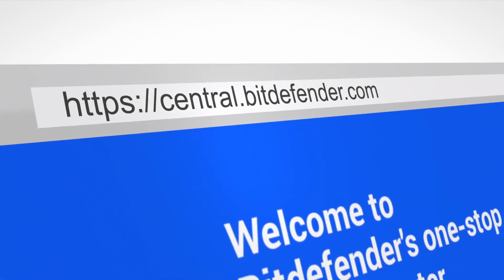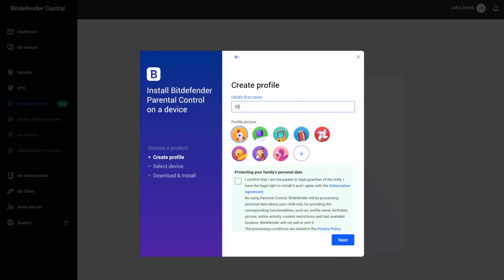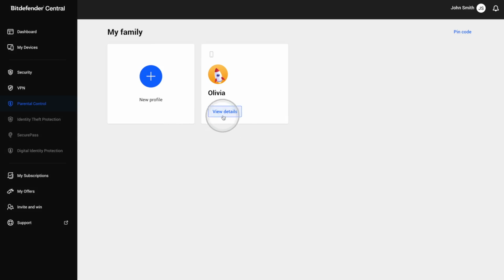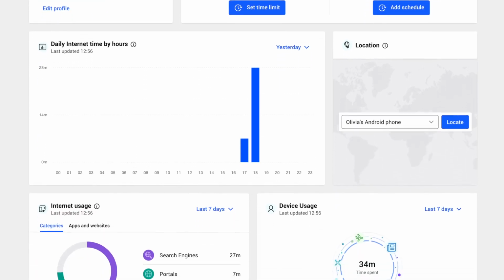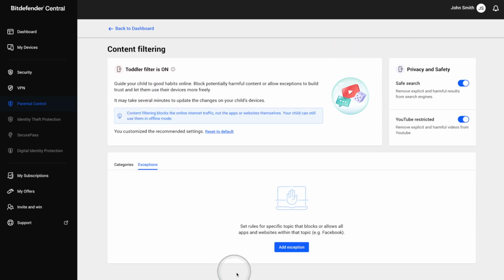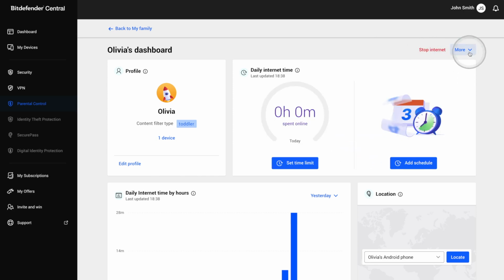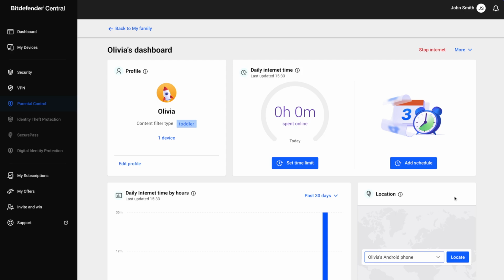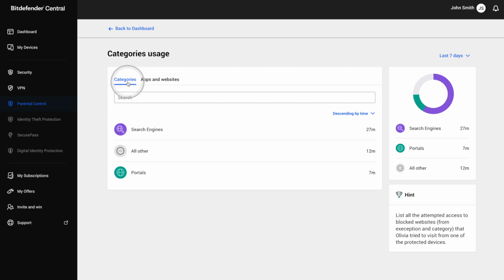How to Set Up & Use Bitdefender Parental Control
Worried about your child’s online safety? With Bitdefender Parental Control, you can block inappropriate content, manage screen time, track their location, monitor app and website usage.

In this video, we’ll show you how to set up and use Bitdefender Parental Control to protect your child’s digital experience across Windows, Mac, Android, and iOS devices.

🕛 𝐂𝐡𝐚𝐩𝐭𝐞𝐫𝐬:

00:00 - Meet Bitdefender Parental Control
00:29 - Parental Control setup
01:17 - Child’s profile
01:43 - Content filtering
02:09 - Daily internet time
02:41 - Location tracking
02:54 - Internet usage
03:08 - Outro